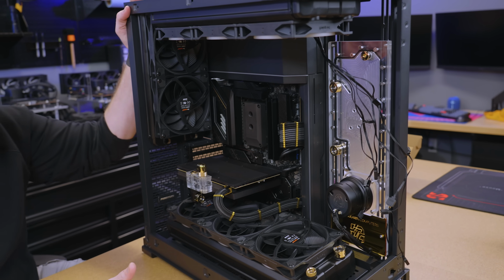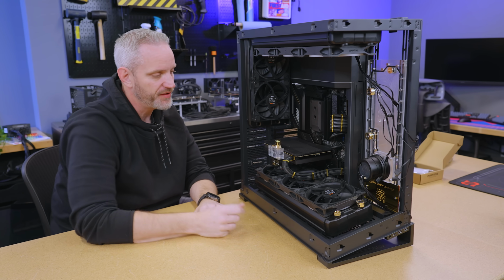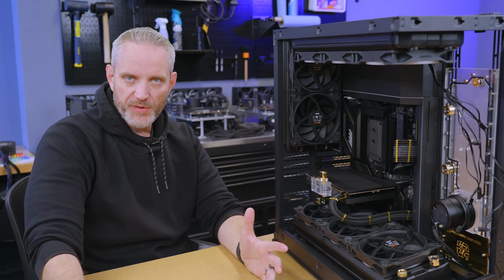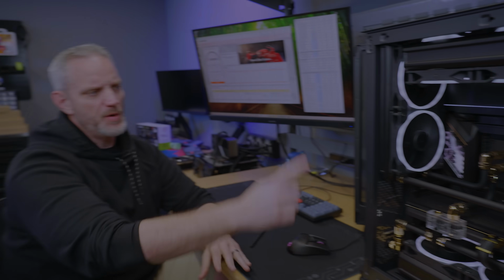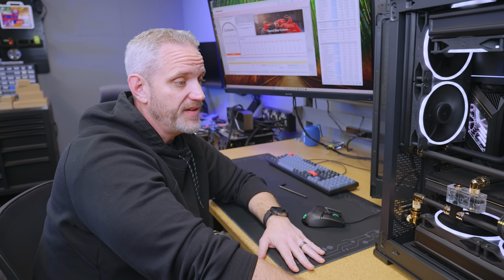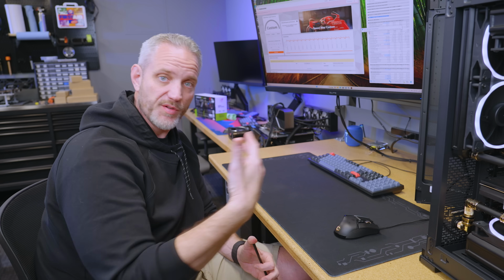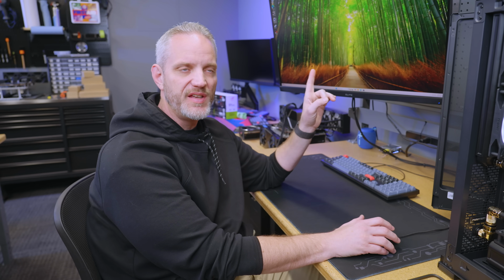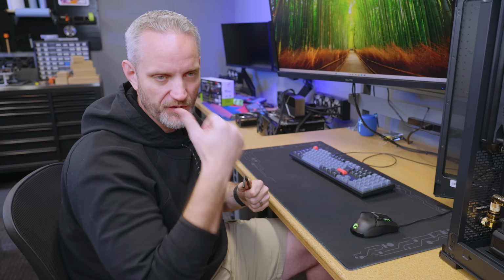This build turned out fantastic! 9950X3D Extreme Gaming Rig!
My friends build "Goldmember" is finally done and it turned out better than I expected! I'm super pleased with this build as it looks classy and elegant!

Huge thank you these brands for assisting with this build!
Performance-PCs.com
Micro Center
Cruical Memory
CableMod Cables
Singularity Computers
and ME :)

Main Parts List
CPU: 9950X3D CPU
Motherboard: Asrock X870E Taichi
Memory: 64GB Crucial DDR5 Pro 6400Mhz EXPO
GPU: ASUS RTX 4090 Strix
SSD: Crucial T500 4TB Gen4 NVME
PSU: BeQuiet Dark Power Pro 1600w
Case: Phanteks NV9
Fans: BeQuiet Light Wings 140mm (Standard and Reverse Blade)
Cables: CableMod Custom Pro Cables
Radiators: BlackIce GTR 420mm (2x)
Radiator: BlackIce Nemesis 280mm
Fittings: Barrow Gold Fittings
Tube: Corsair Black 14mm PMMA
Reservoir: Singularity Computers Universal 420mm Distro/Res/Pump